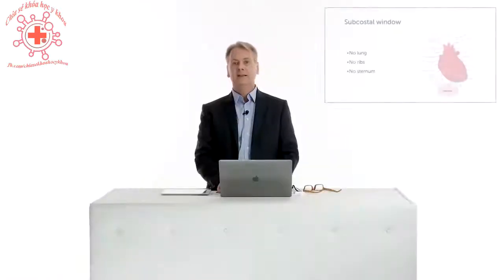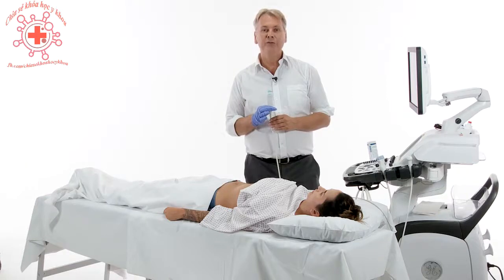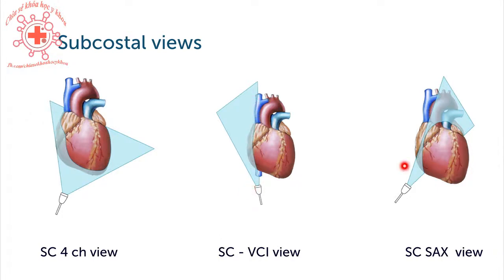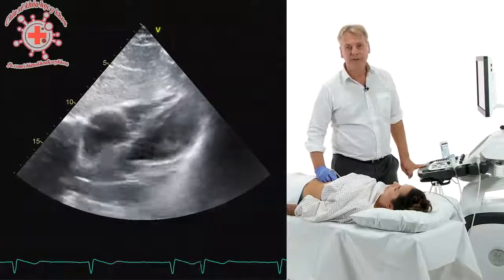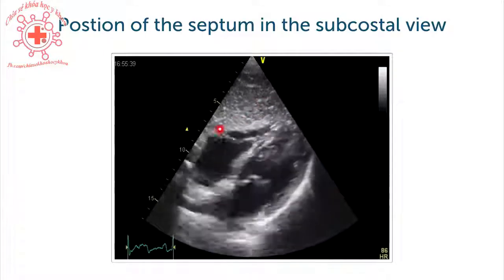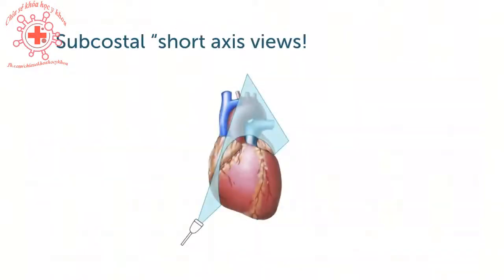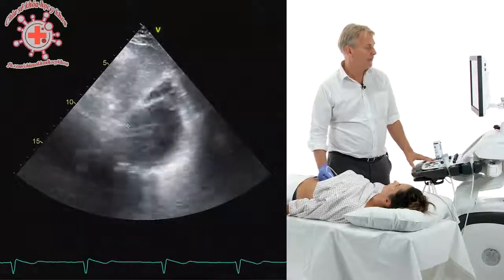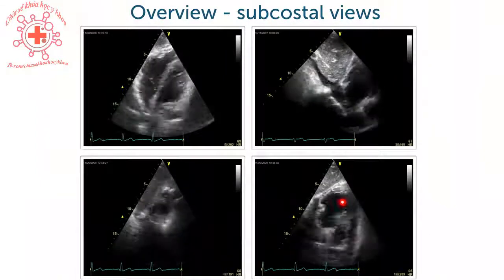Siêu âm tim mặt cắt cơ bản: MẶT CẮT DƯỚI SƯỜN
*Phụ đề video song ngữ Anh-Việt được thực hiện bởi Chia sẻ khóa học y khoa
Các bạn chọn cài đặt -- phụ đề -- chọn Tiếng Anh/Tiếng Việt nhé.